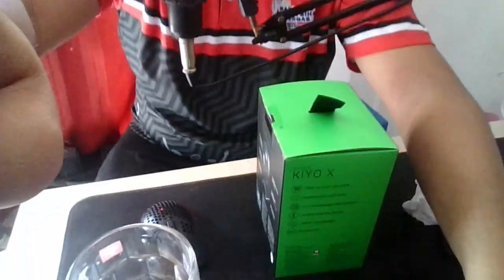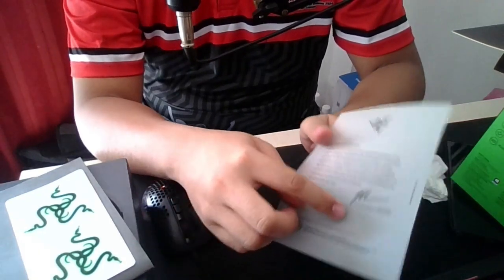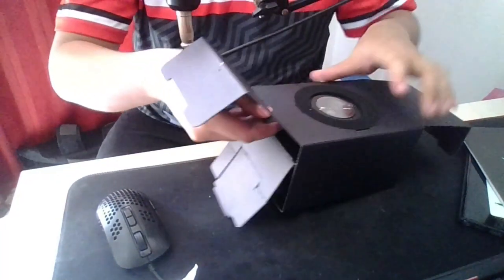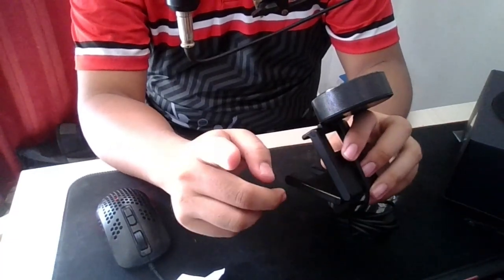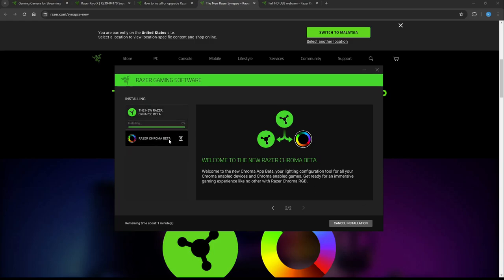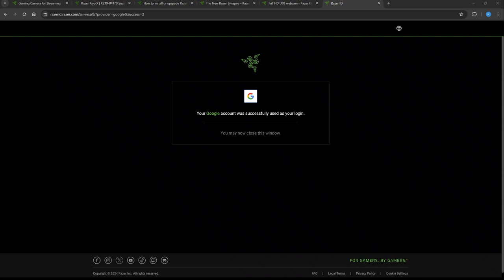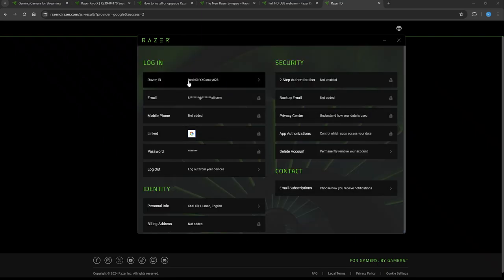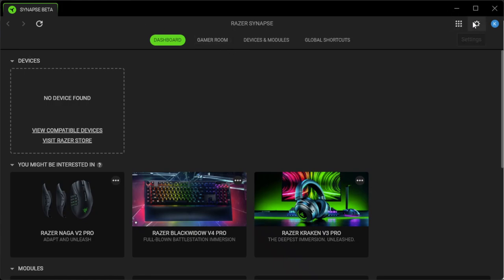RAZER KIYO X UNBOXING! | NEW WEBCAM FOR THE CHANNEL!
Game Link ►

🔔 Stay Updated

Thank you for being an incredible part of my gaming world! 🌟